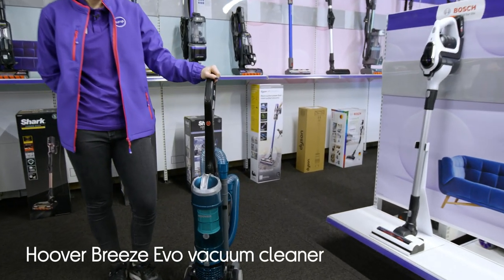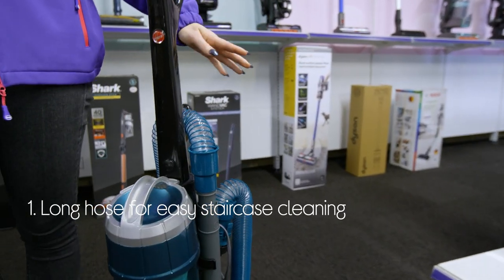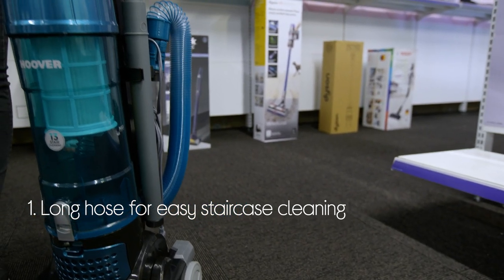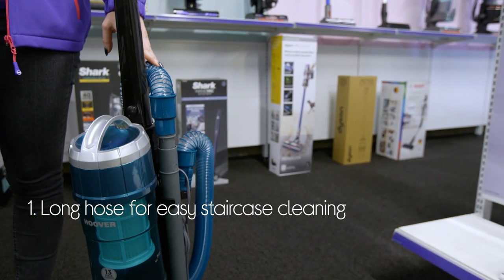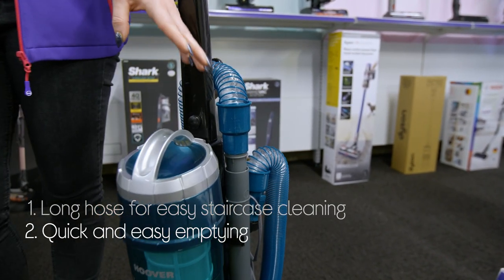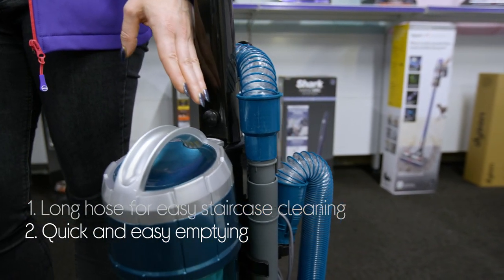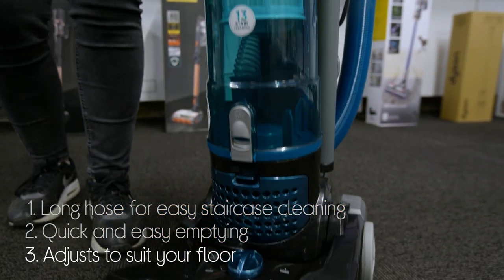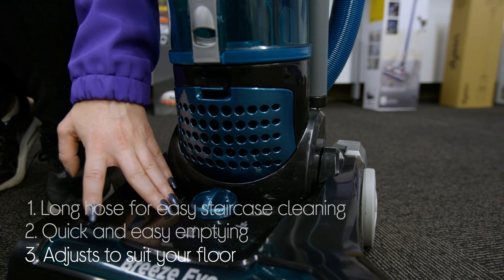Hoover Breeze Evo TH31BO01 Upright Bagless Vacuum Cleaner - Black & Turquoise - Quick Look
SHOP the Hoover Breeze Evo TH31BO01 Upright Bagless Vacuum Cleaner - Black & Turquoise

Learn more about the Hoover Breeze Evo TH31BO01 Upright Bagless Vacuum Cleaner - Black & Turquoise.